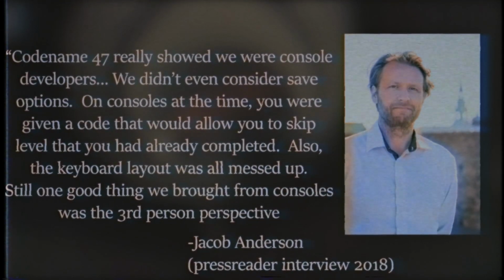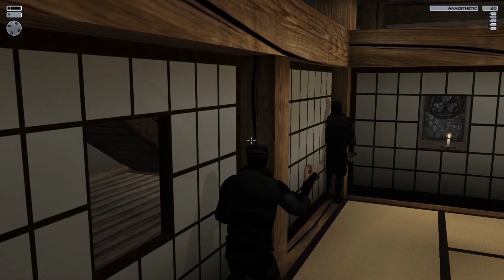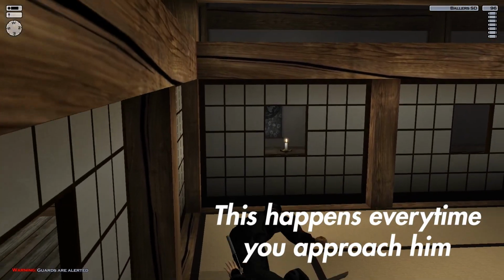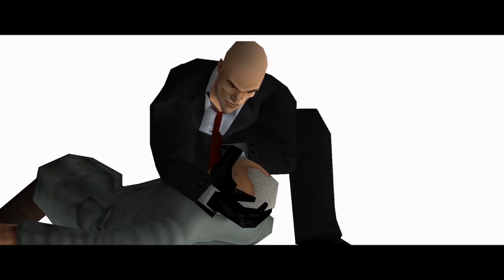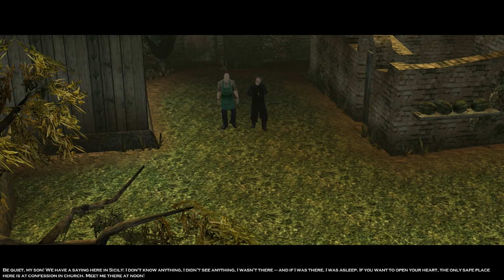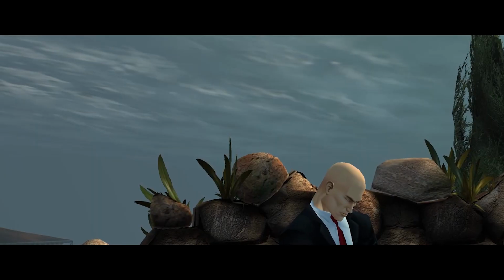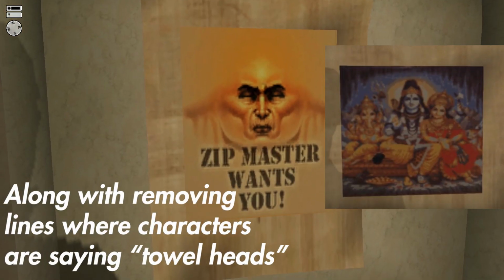Hitman 2: Silent Assassin Retrospective - Realized Potential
Chapter 2 of the Hitman Retrospective covering IO's second attempt at the series.  This time around with a lot more experience and access to console dev kits

Copy&Paste into .ini file:
DefaultScene=AllLevels/Logos.gms

SoundDll SoundEngine.dll
ScriptDll SDL_Engine.dll
ScriptIfDll ScriptInterfaces.dll
DrawDll RenderD3D.dll

LocaleFile=Locale\English.xml
Resolution 1920x1080

AutoDumpName ScreenDump0000.jpg
ColorDepth 32
ErrorLog error.log
EnableConsole

Anisotropy 0
AntiAlias 0
ShadowDetail 2
TextureResolution 0
UseDirectInputMouse
UseDirectInputKeyboard
HeroControlMode 1
MouseSpeed 0.848789

SpeechVolume 100
MusicVolume 88
SoundEffectsVolume 100

ConfigFile=Keyboard.cfg

DisablePolyLimit
UseEAX 1
Window 1
StartUpperPos 0,0
NumSoundBuffers 16